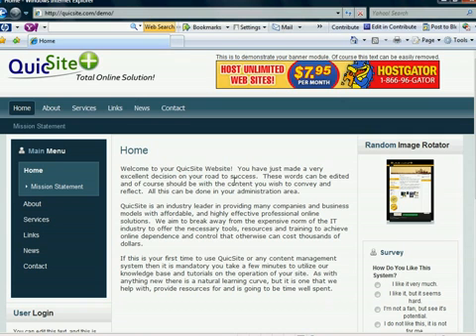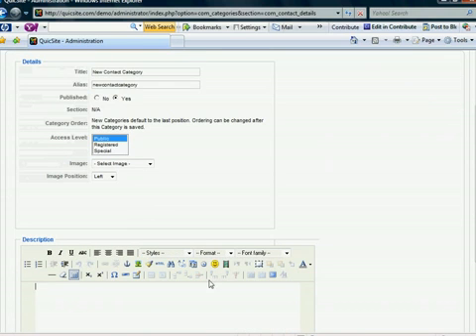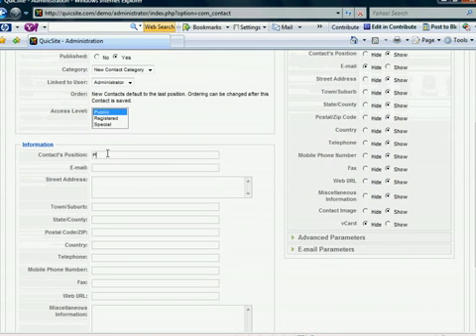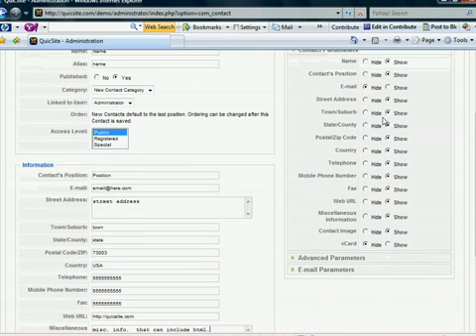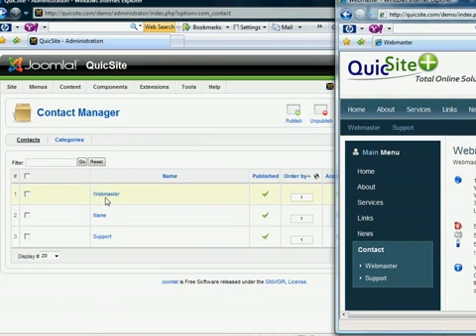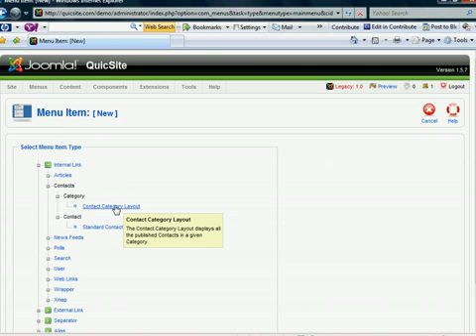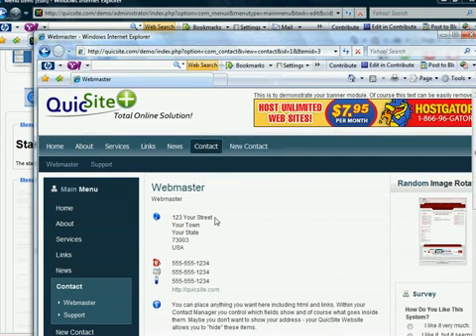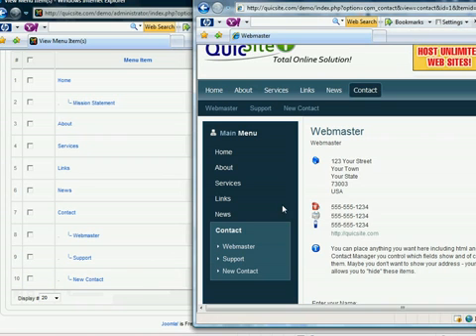Lesson 9 Creating A Contact Form In Joomla 1 5